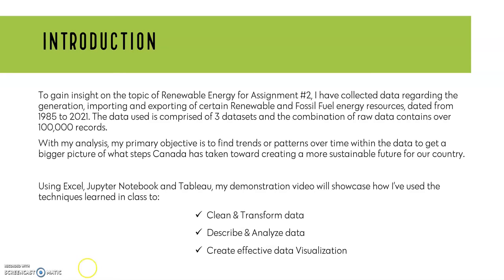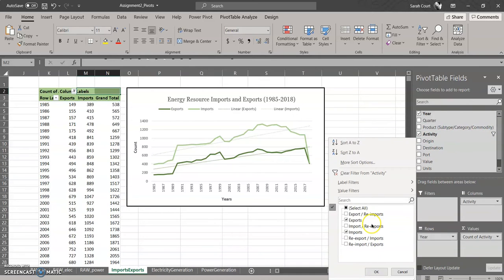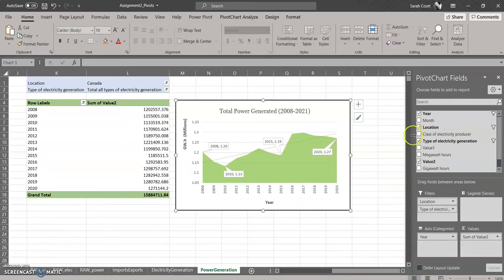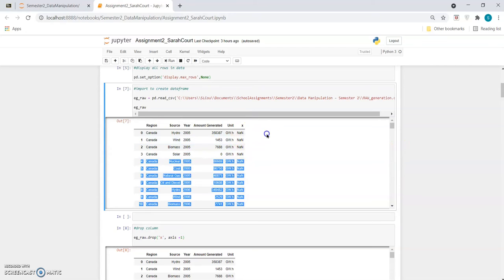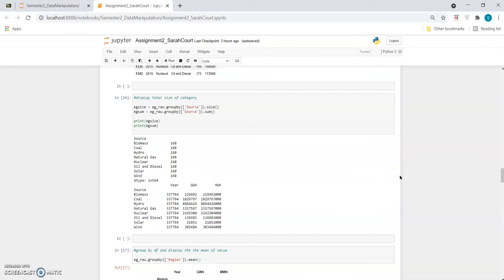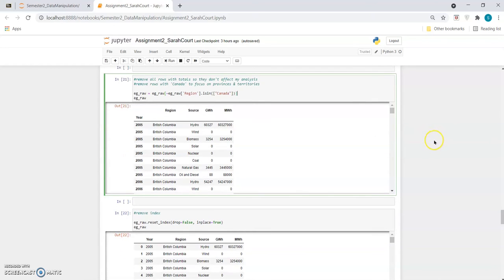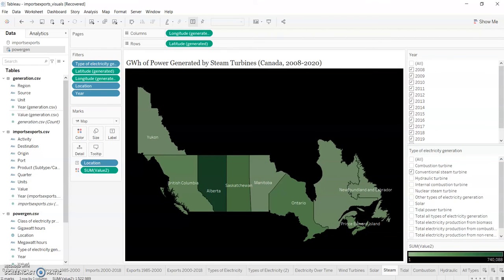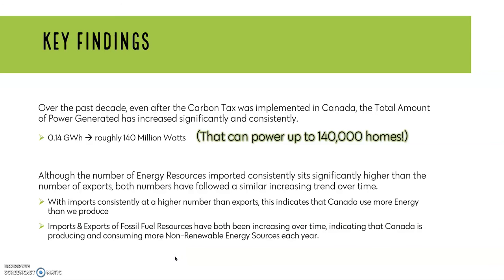Data Manipulation - Canada's Renewable & Non-Renewable Energy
Fiinal Project - Assignment #2 Analysis